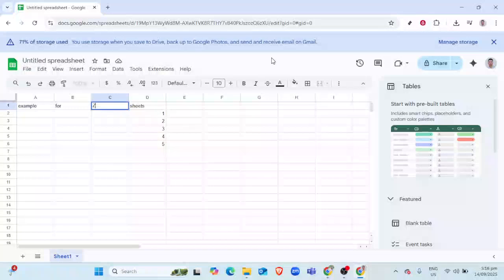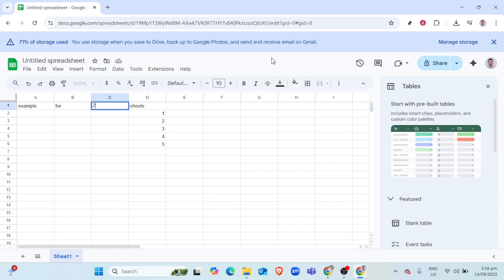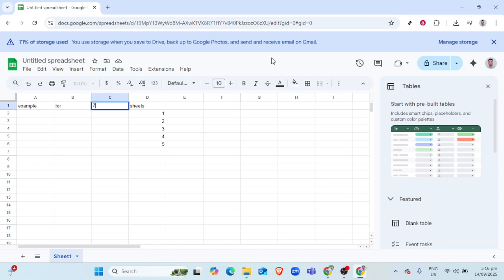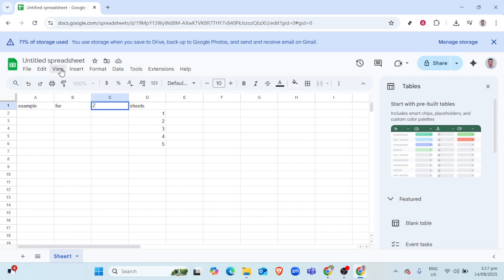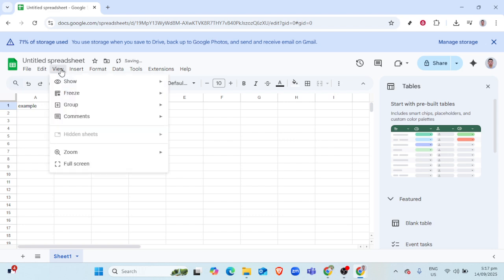How to Hide Formulas in Google Sheets [2025 Guide]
In today's video we cover: hide formulas, Google Sheets tips, spreadsheet tutorials, protect data, Google Sheets tricks, formula security, spreadsheet hiding, hiding data, Google Sheets guide, prevent formula view, data privacy, Google Sheets features, formula management, spreadsheet formulas, Excel vs Google Sheets, Google Sheets basics, document security, tech tutorials, online spreadsheets